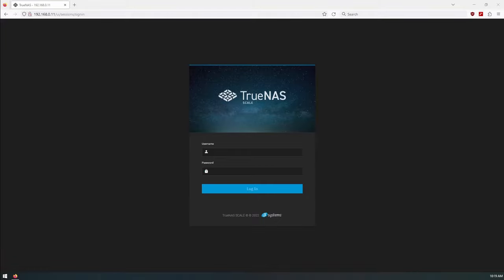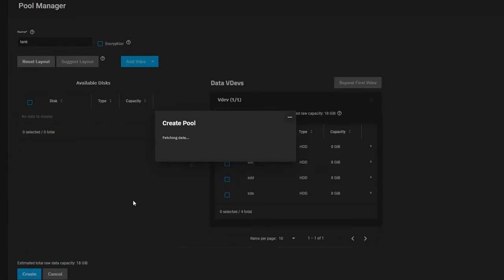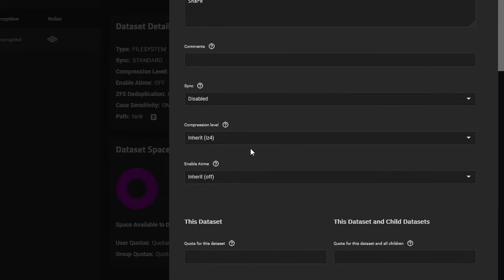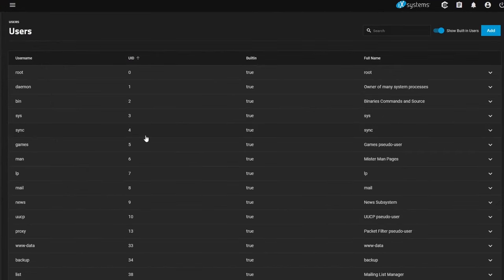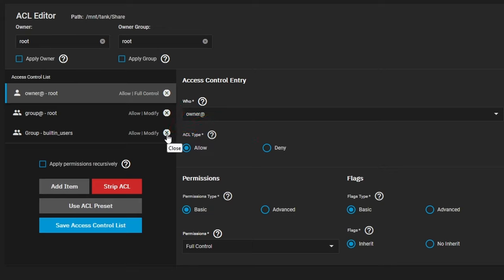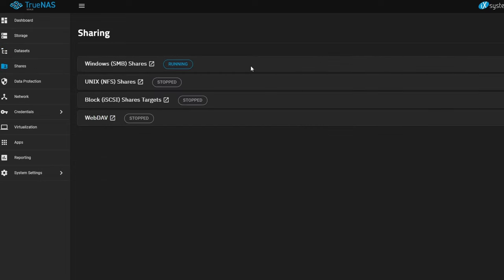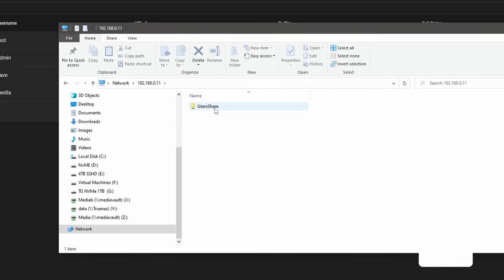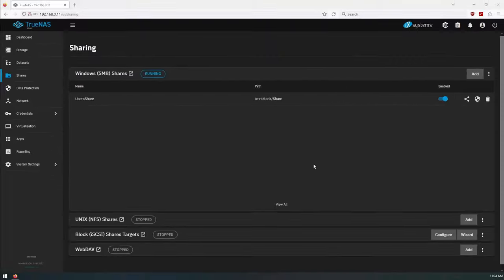TrueNAS Scale Share Your Files with SMB - SO EASY!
Set up a network share with TrueNas Scale and finally get using that extra drive space and storage over your network! File sharing really is this easy.